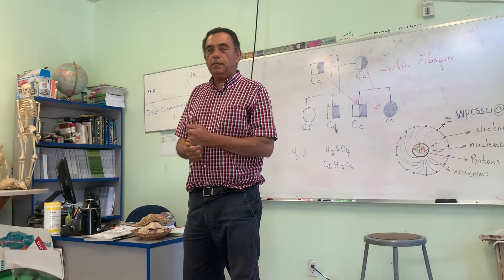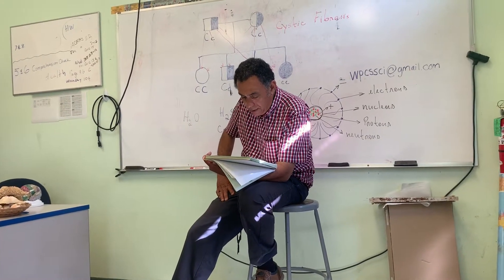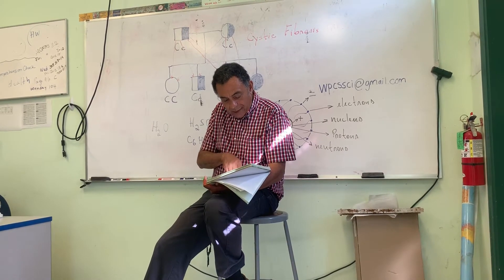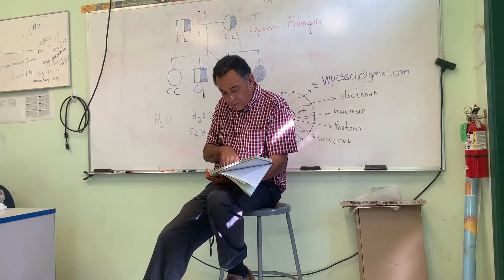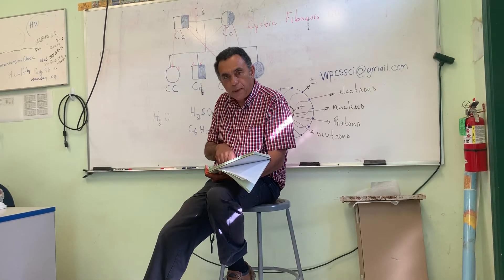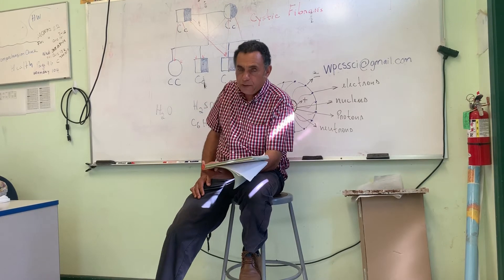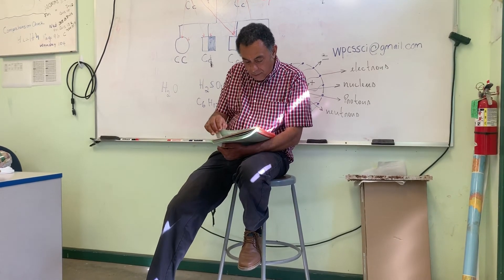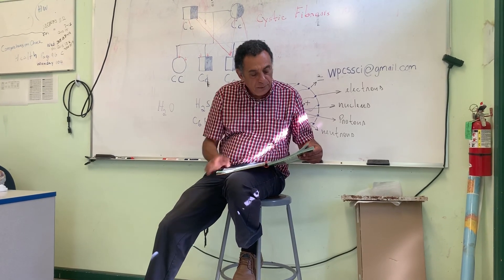Order and Design ~ 7-12